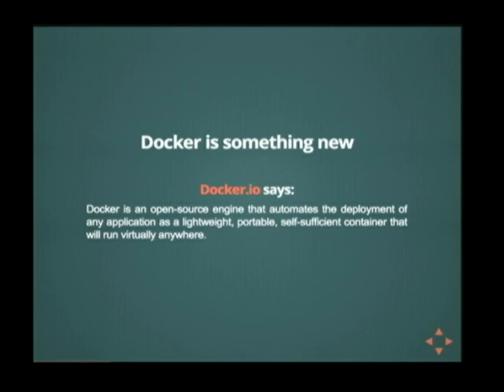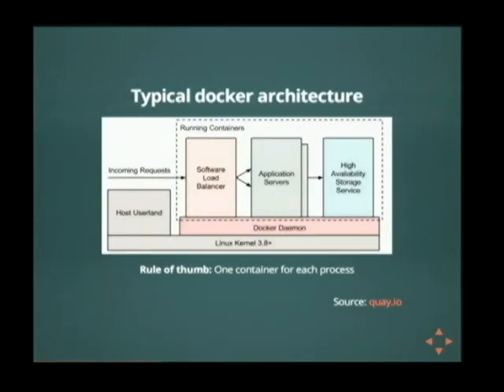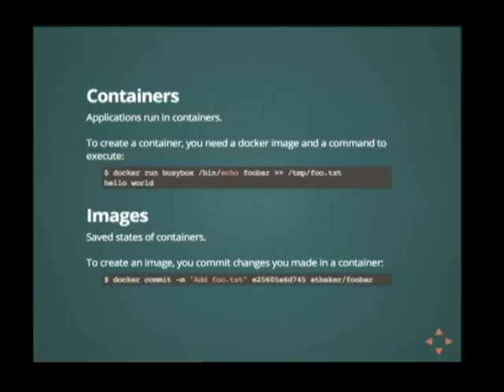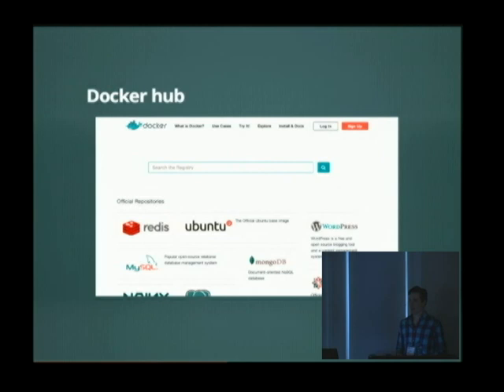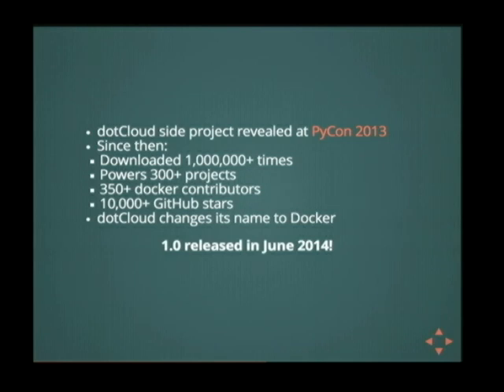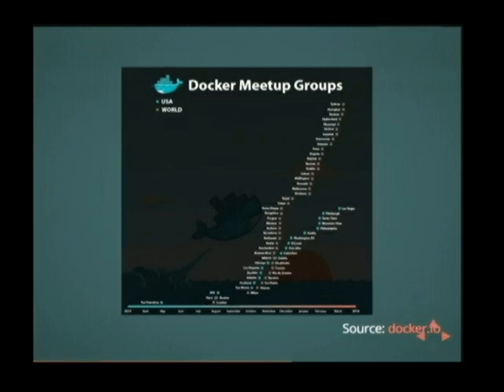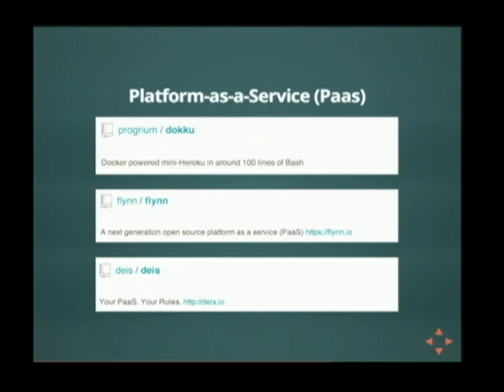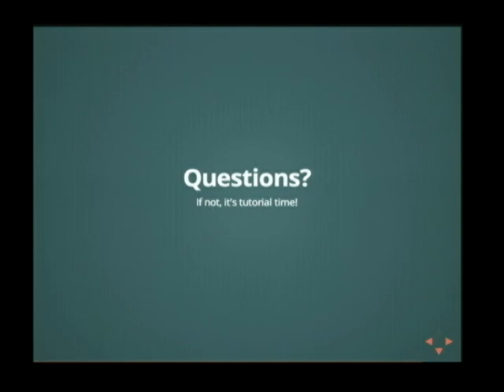Docker 101: Meet the portable future (tutorial)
Andrew T. Baker
Docker was one of last year’s most talked about open source projects - but what is it? And what does it mean for deploying applications? This tutorial will explain what docker is and where it fits in with other deployment and configuration management tools. Students will then learn the basics of working with docker containers, how to “dockerize” their apps, and some emerging docker best practices.